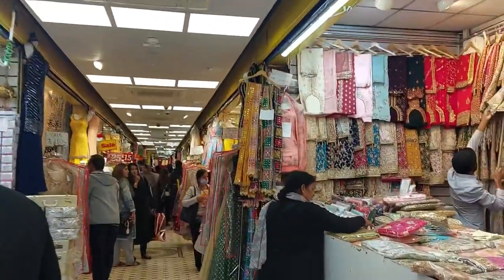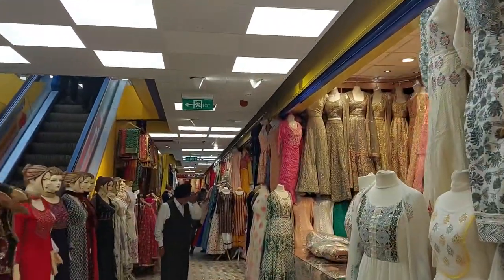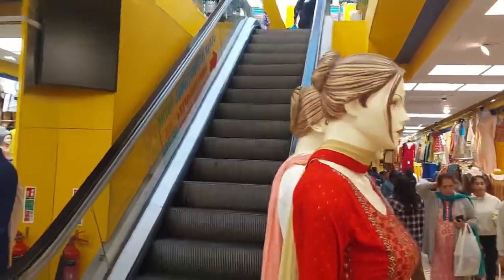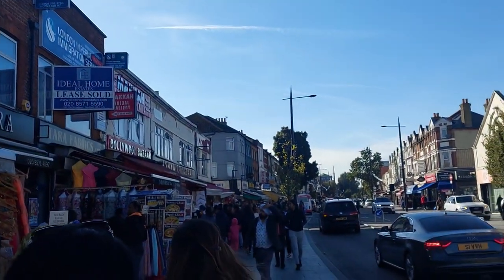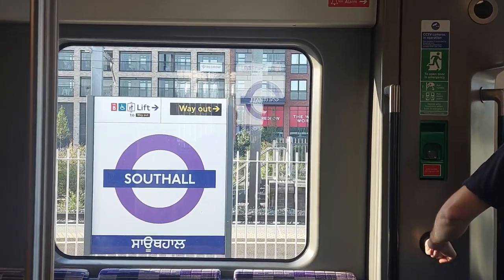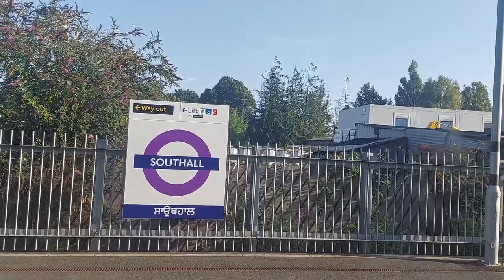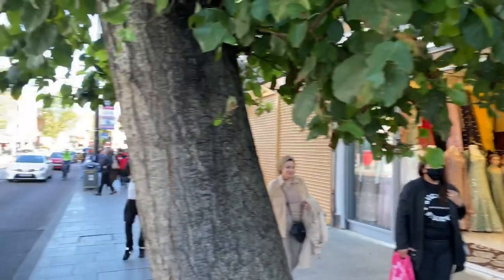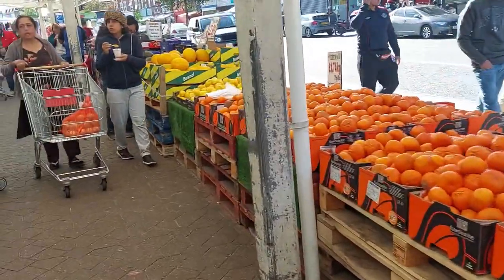VLOG 8 - Trip to Southall | Little punjab of London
Hello People!!

This eighth VLOG is about our trip to Southall, London UK. On our trip, we enjoyed the street shopping, street food and traditional wear shops.

Music used in the video:
Musician: Jeff Kaale

Musician: @iksonmusic

Musician: @iksonmusic